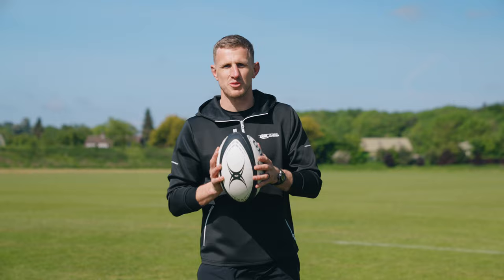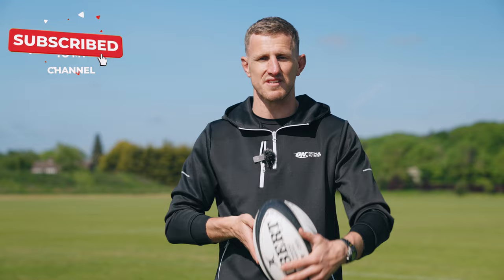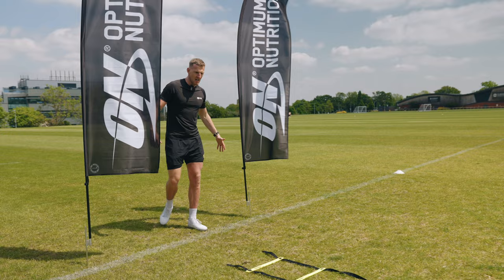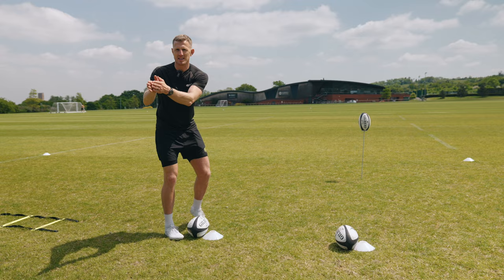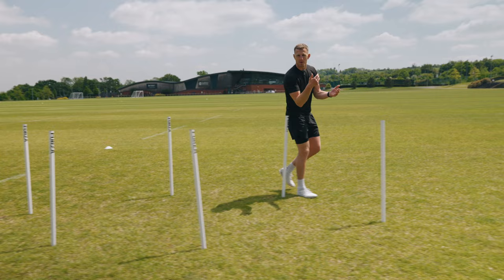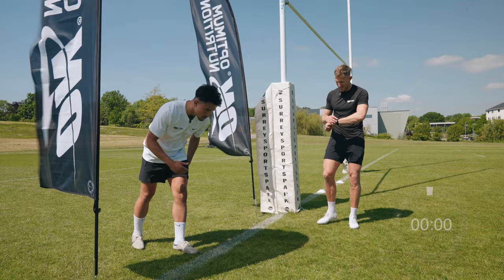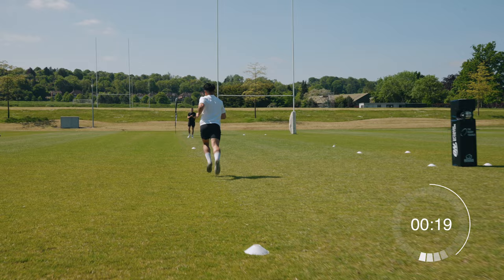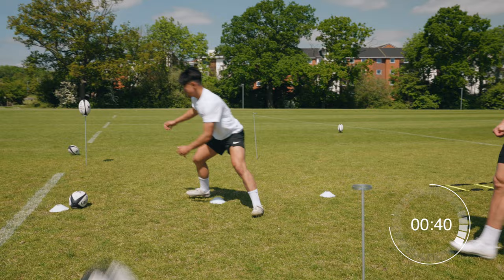Can I beat Marcus Smith in a Race?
Join me in an exciting rugby skills challenge as Marcus Smith tackles the ultimate test of skills, Speed, endurance, and performance. I have partnered with Optimum Nutrition to create a challenge that will push your abilities to the limit under fatigue and pressure. Be inspired by Marcus Smith's performance as he sets the benchmark for you to aim to beat him!

This challenge includes a wide range of skills, including endurance, footwork, agility, rugby tackling, jackling, passing accuracy, and goal kicking – all while racing against the clock. Witness the action and prepare to take on the challenge yourself. Can you beat the clock and rise to the top?

When you're Ready, here is how I can help you:
1.
2. Train with me face to face in London
4.
5.